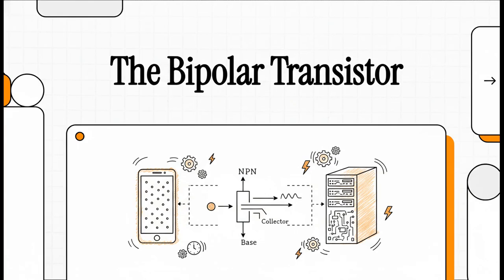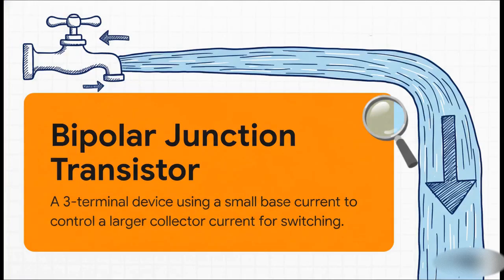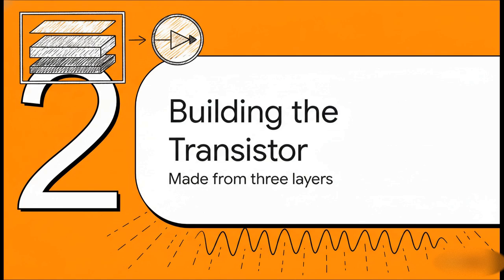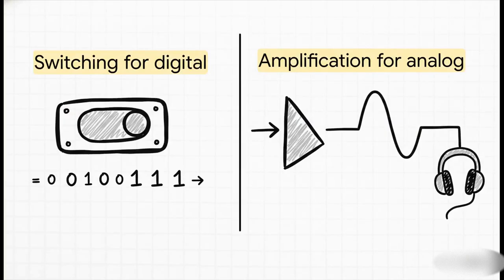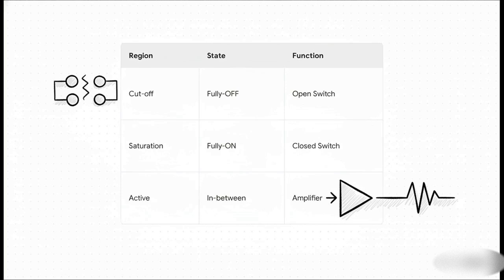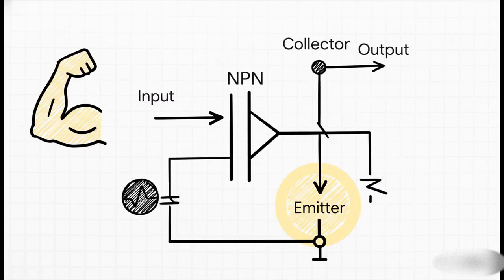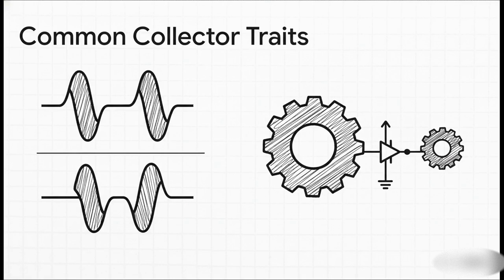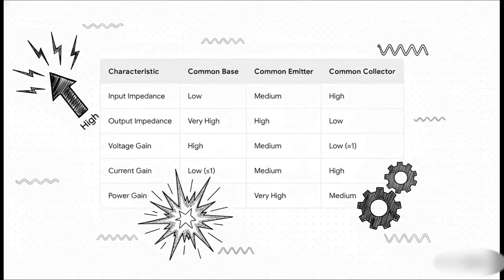Transistor: How Common Emitter, Base, and Collector Circuits Work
Video Description:
Learn the fundamentals of the Bipolar Junction Transistor (BJT) in this concise guide. A BJT is a three-terminal semiconductor device that uses a small base current to control a much larger collector current, making it ideal for amplification and switching.
In this video, we cover:
• Construction: The physical arrangement of NPN and PNP materials and the three terminals: Emitter (E), Base (B), and Collector (C).
• Operating Regions: How the transistor functions in Active, Saturation, and Cut-off modes.
• The Three Configurations:
    ◦ Common Base (CB): Known for voltage gain and high-frequency response.
    ◦ Common Emitter (CE): The most popular setup for high current and power gain.
    ◦ Common Collector (CC): Also called the "Voltage Follower," used for impedance matching.
• Gain Basics: A quick look at the relationship between Alpha (α) and Beta (β) currents.

Video Chapters (Timestamps):
0:00 – What is a Bipolar Junction Transistor?
0:45 – NPN vs. PNP Construction and Symbols
1:30 – Operating Regions: Active, Saturation, & Cut-off
2:15 – Current Regulation: How Base Current Controls Output
3:00 – Common Base (CB) Configuration
4:00 – Common Emitter (CE) Configuration (Most Common)
5:00 – Common Collector (CC) / Emitter Follower
5:50 – Summary Comparison: Gain and Impedance
6:35 – End of Video